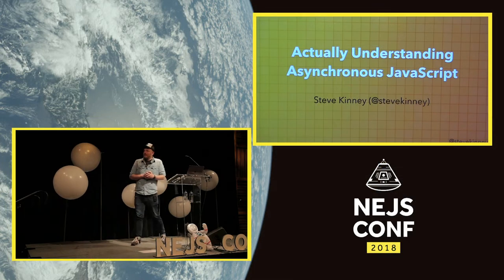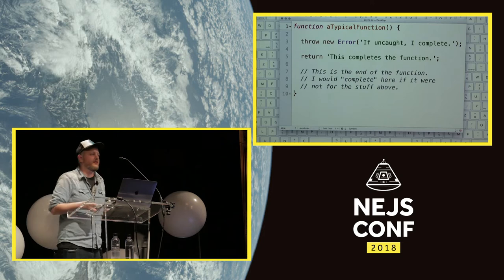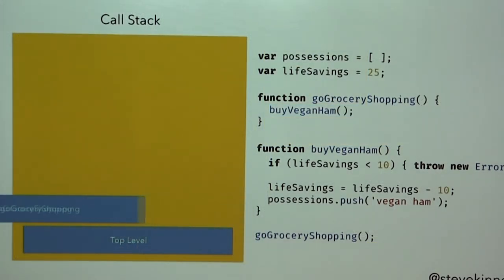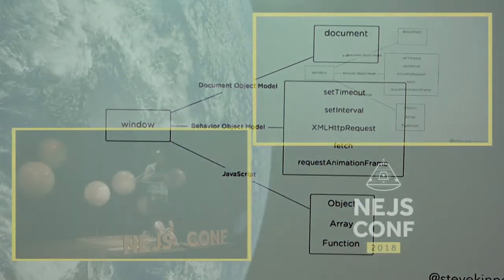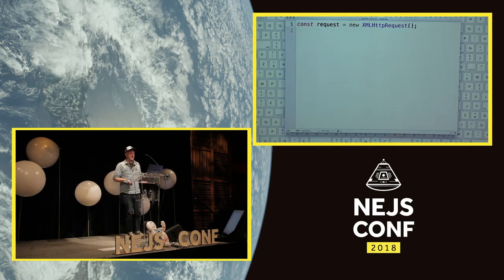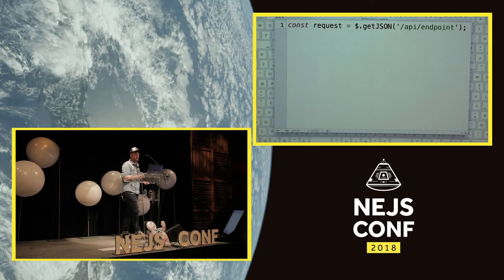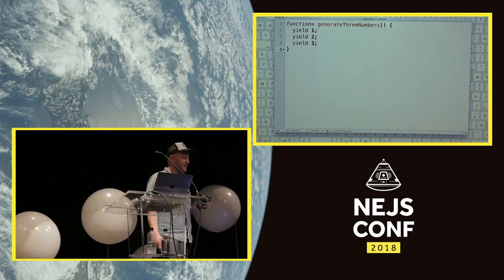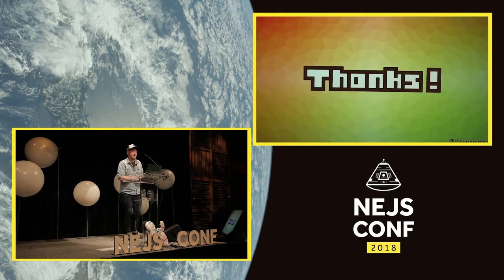Steve Kinney: Actually Understanding Asynchronous JavaScript - NEJS CONF 2018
Reasoning about asynchronous code can be hard if you don’t understand the mechanics. It often trips up programmers with deep experience in other languages when they try their hand at client or server-side JavaScript. But, asynchronous JavaScript isn’t as hard as it seems once you learn a few simple rules about how it works. In this talk, we’ll dive into the mechanics of concepts that you might have had a chance to full grok.

Let’s dispel this confusion once and for all. We’ll explore some metaphors that illustrate the difference between how synchronous and asynchronous code execute. In a 30-minute tour de force, we’ll dive into essential concepts like the call stack and the event loop to build a solid conceptual understanding of how the asynchronous model is implemented. We’ll take a good hard look at a number of common patterns for writing asynchronous code in JavaScript. We’ll start with listening for events on XMLHttpRequest before abstracting that mess with callbacks and promises. We’ll pull back the curtain and see that async/await is really just a cocktail of promises and generators. Finally, we’ll lightly touch upon some more boutique approaches like CSP and shooting messages back and forth between the main and worker threads.